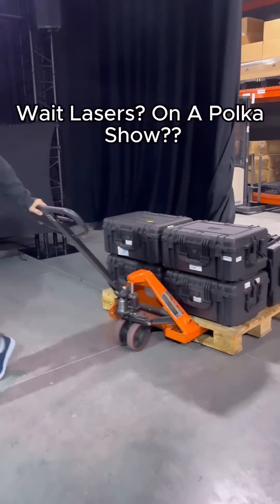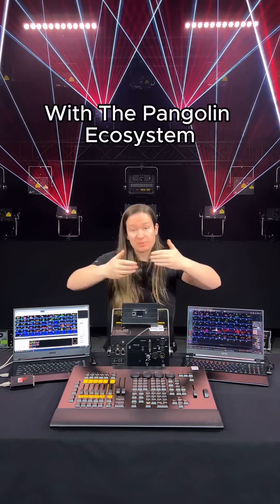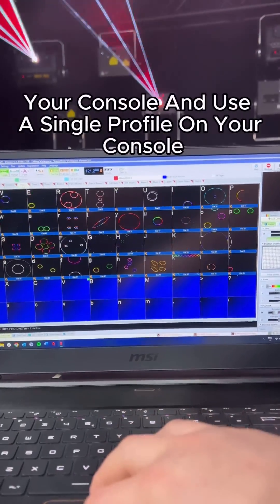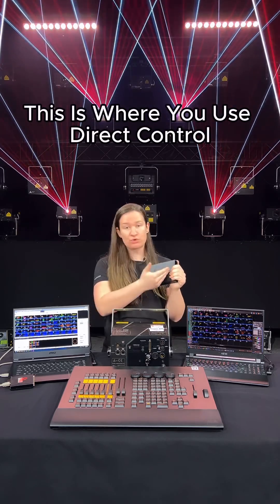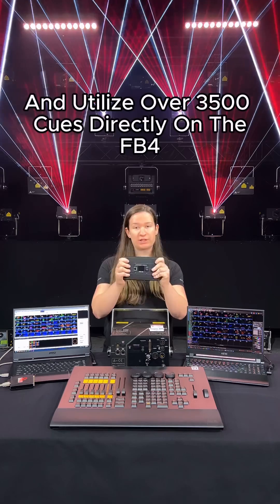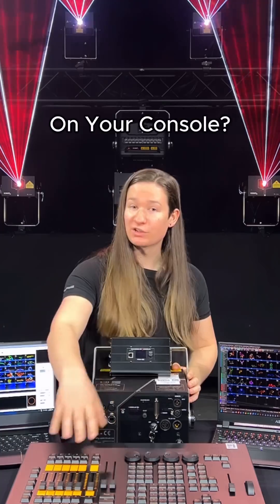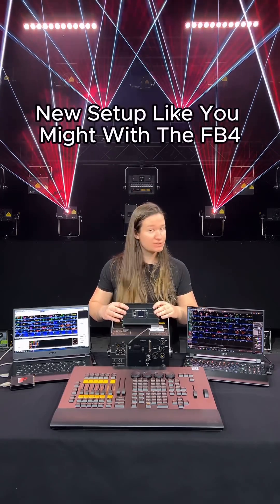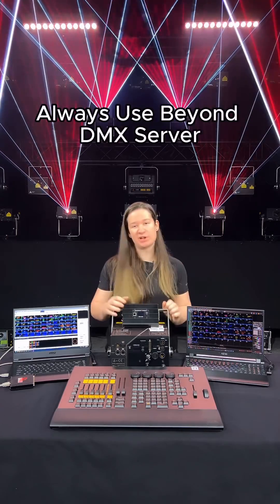Laser Control Options 🎇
Lasers arrived on set and you’re in charge, wondering what options you have? 🤔

Follow along with our Creative Director Lyra as she provides a quick overview on the 3 main laser control options with the Pangolin ecosystem. From the simplest control method with FB3, to direct DMX control with FB4, to ultimate versatility with the BEYOND DMX server acting as a media server for your console.

What method do you prefer for your shows? 🎇